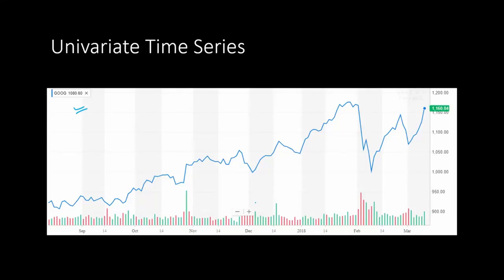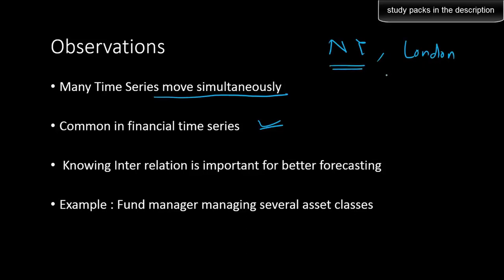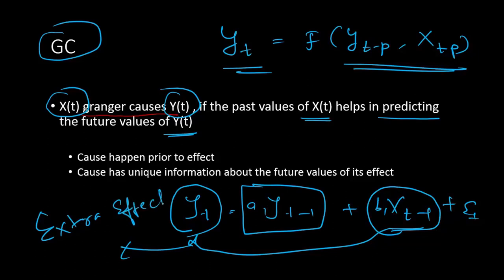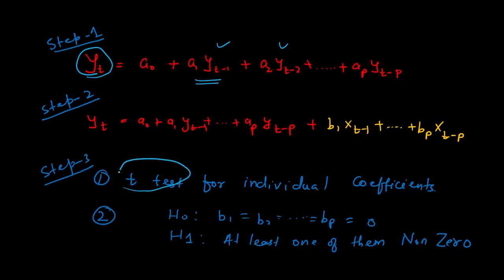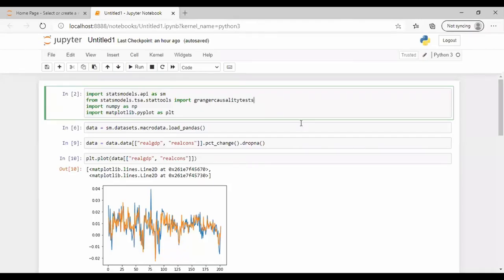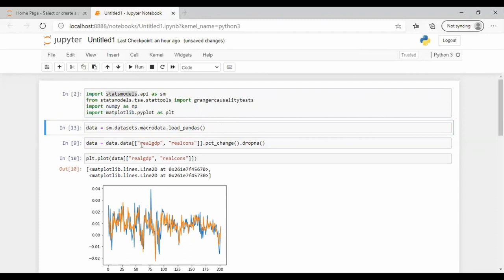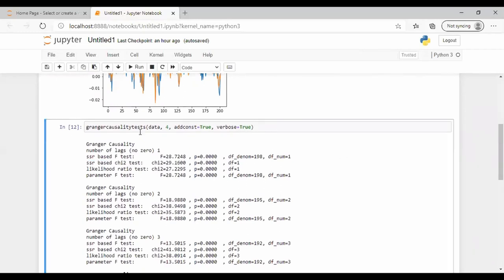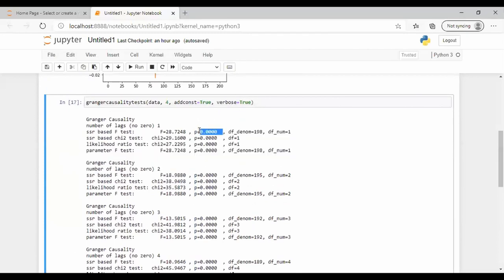Granger Causality Theory and Example in Python || Time Series Forecasting || Machine Learning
Granger causality test is used if one time series helps in predicting the future value of another time series. It is used in the multi variate time series modelling. We also give an example of Granger causality tests using Python.